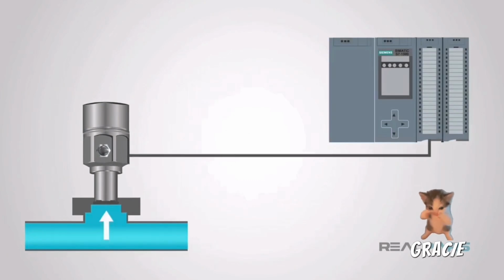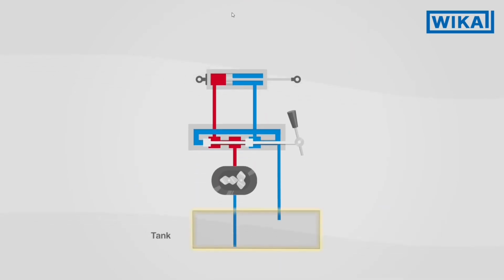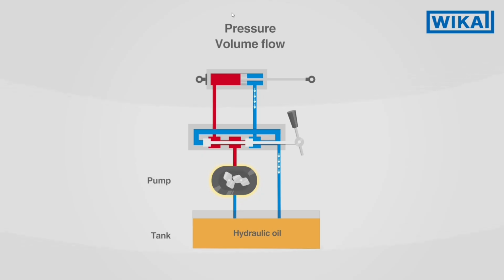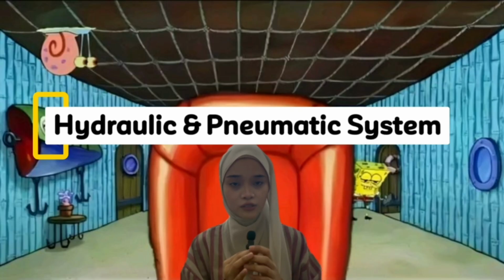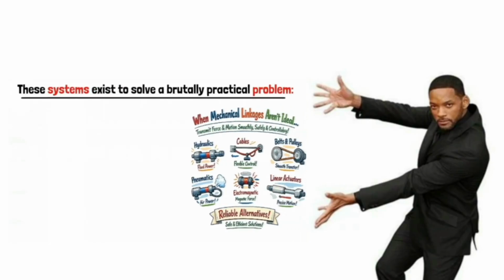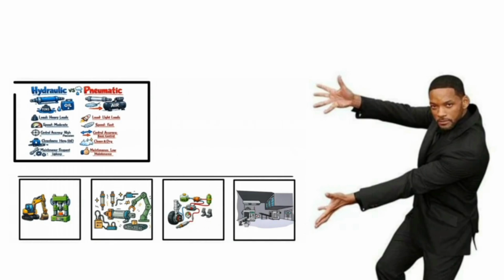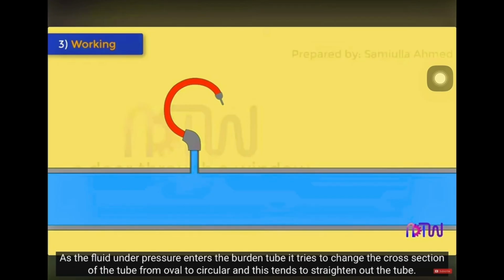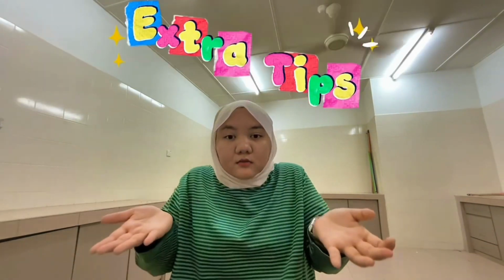DPL30263 : PRESSURE INSTRUMENTS AND APPLICATION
PROCESS MEASUREMENT AND CONTROL (DPL30263 ) : PRESSURE INSTRUMENT AND APPLICATION

Timestamp ⏱️

0.00 : Introduction

0.18 : Presentation By Gracie

2.00 : Presentation By Hanis

5.00 : Presentation By Puteri

8.00 : Presentation  By liyana